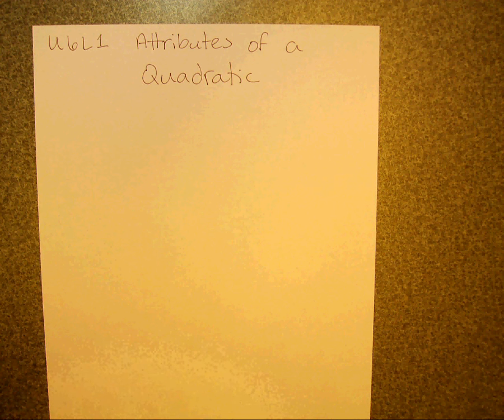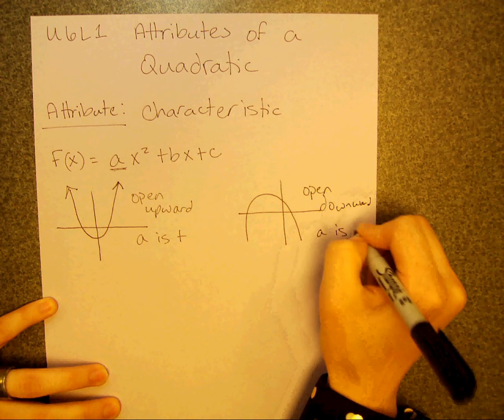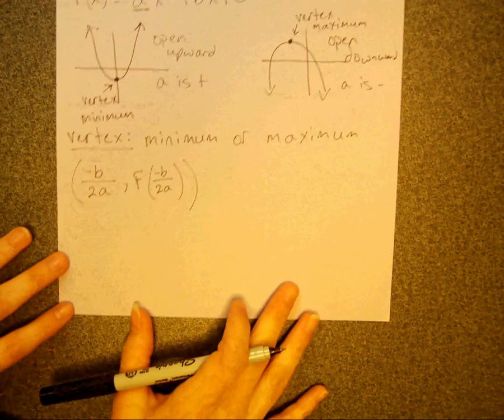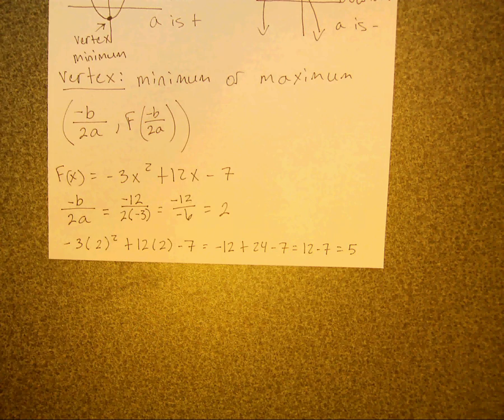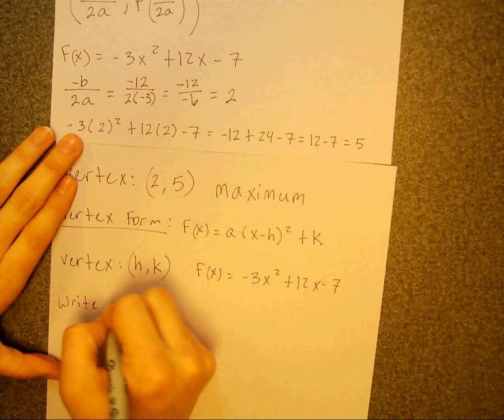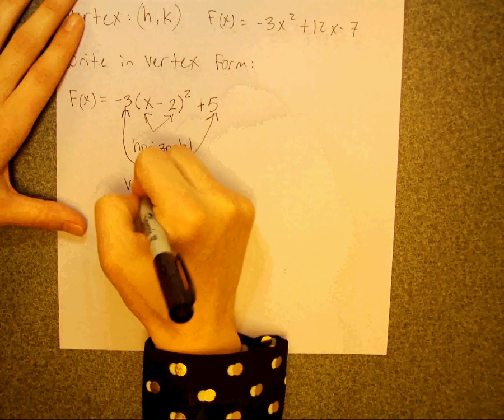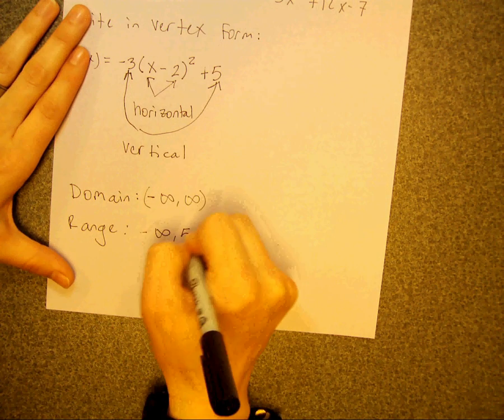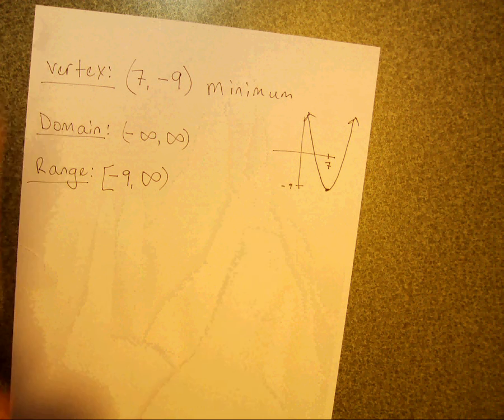10 25 U6L1 Attributes of a Quadratic